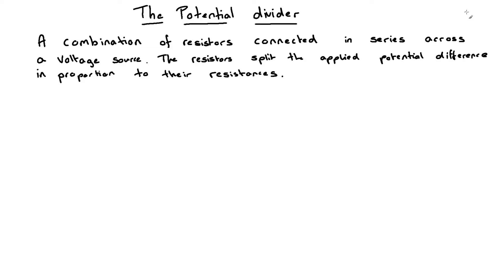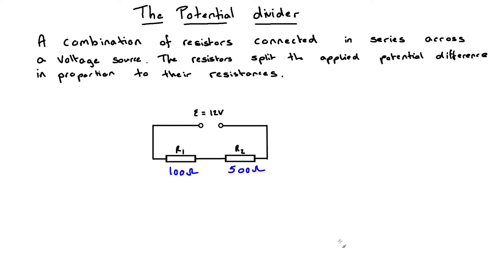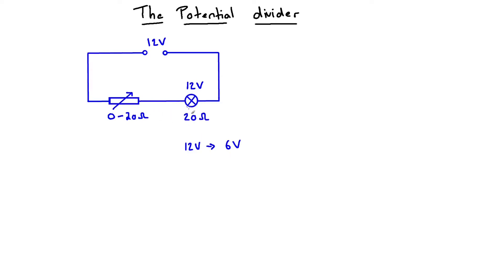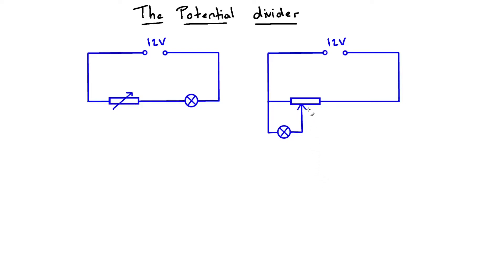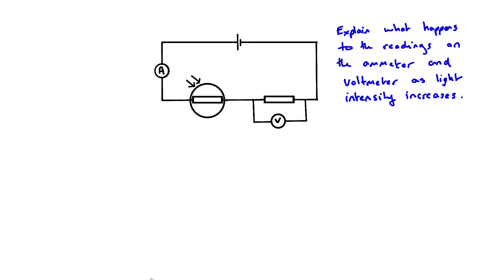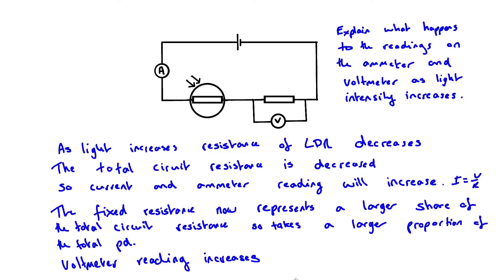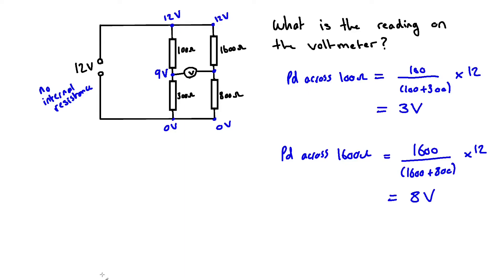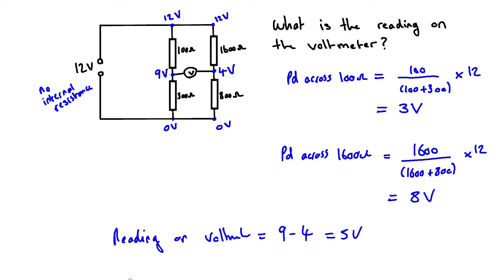The Potential Divider